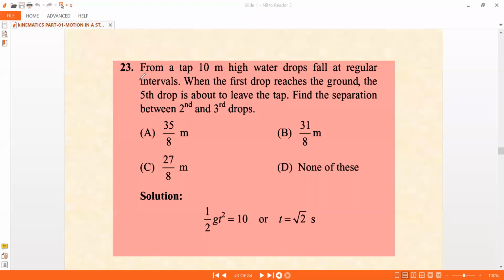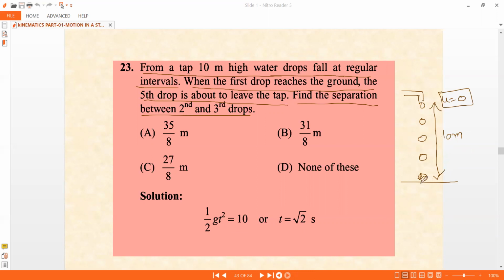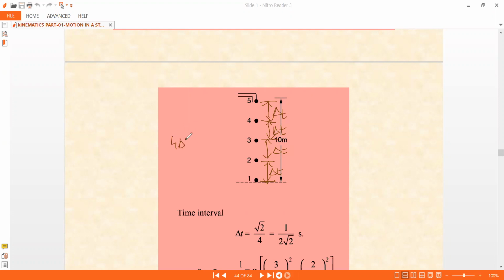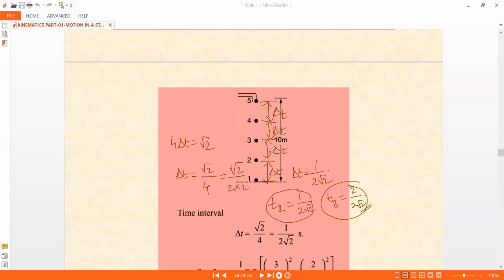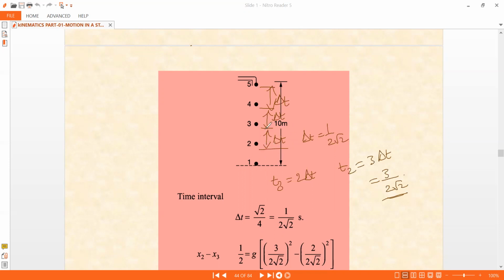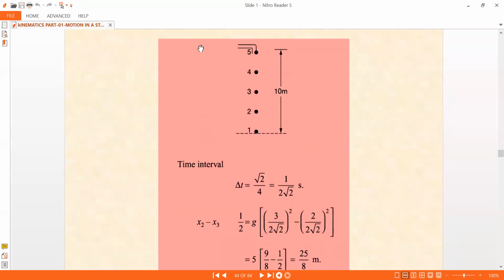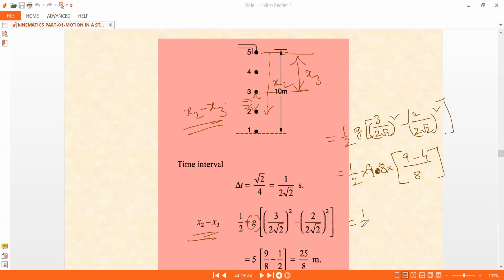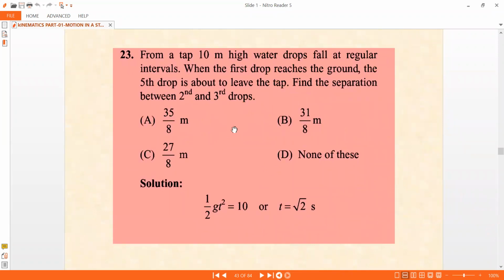PROBLEM-23-KINEMATICS-MOTION IN A STRAIGHT LINE-IITJEE-EMCET-BITSAT-NEET-WATER DROPS QUESTION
FROM A WATER TAP 10m HIGH WATER DROPS ARE FALLING AT A REGULAR INTERVALS. BY THE TIME THE FIRST DROP HAS REACHED THE GROUND THE 5TH DROP HAS EMERGED OUT OF THE TAP. FIND THE SEPARATION BETWEEN 2ND AND 3RD DROPS?